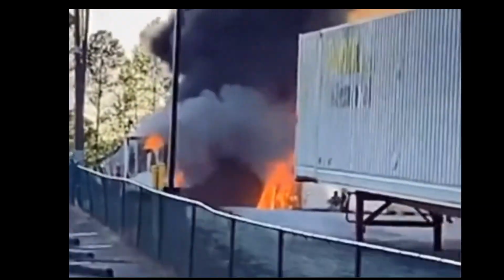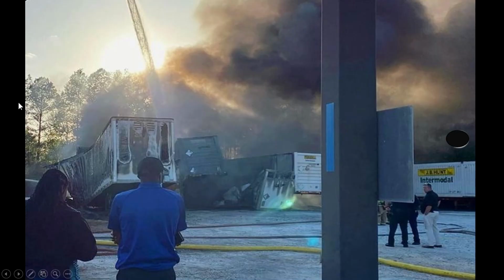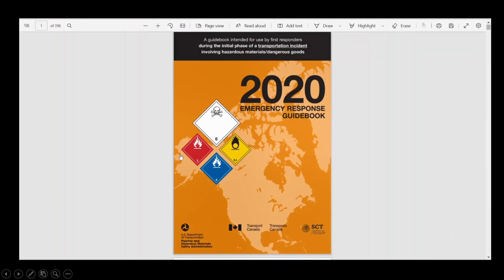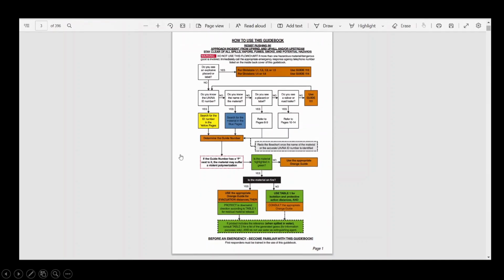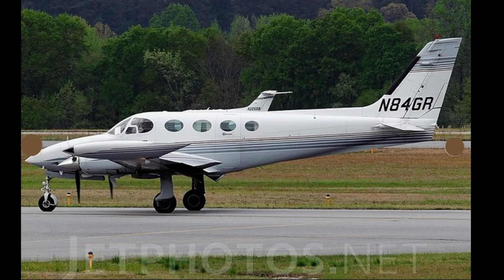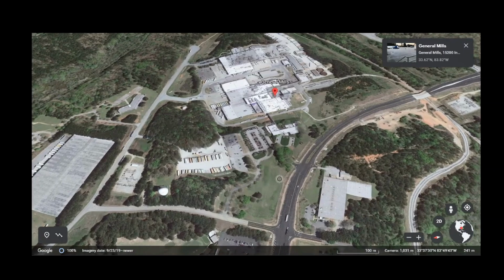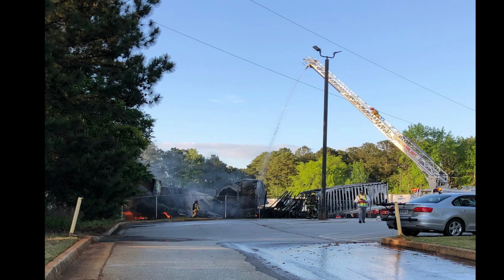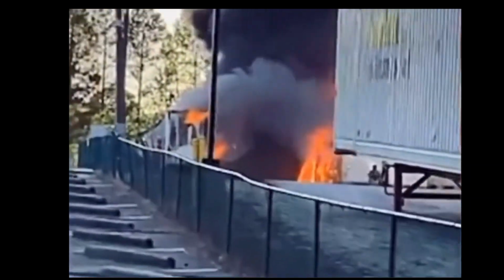Cessna 340 Crashes near General Mills Plant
Fire Scene of a Cessna 340 as it crashed into tractor trailers near the General mills processing plant in Covington killing 2 on April 22, 2022.